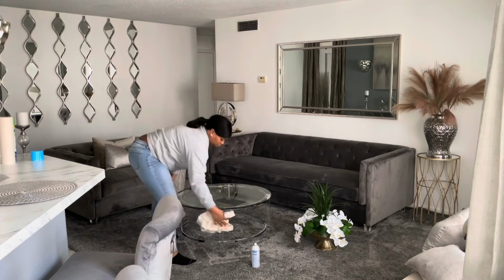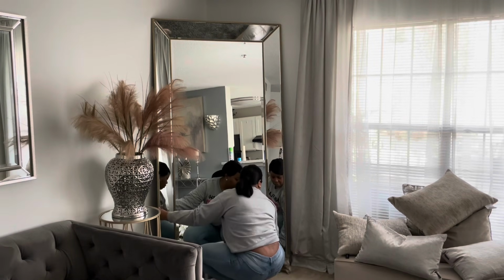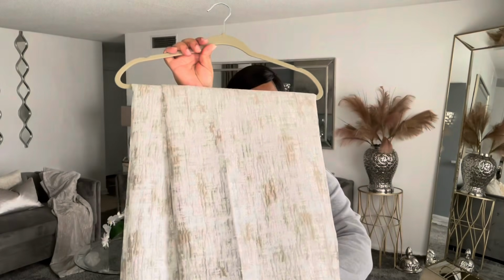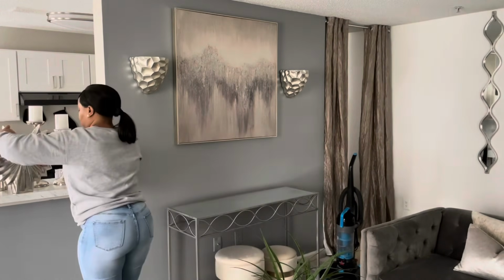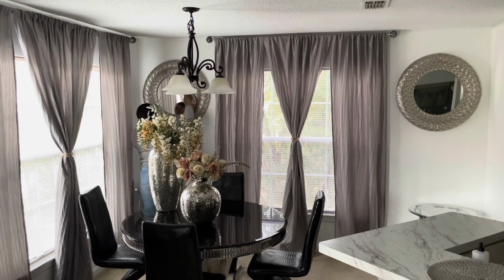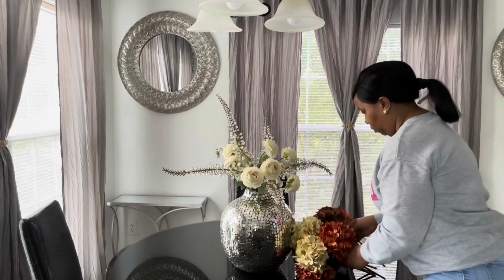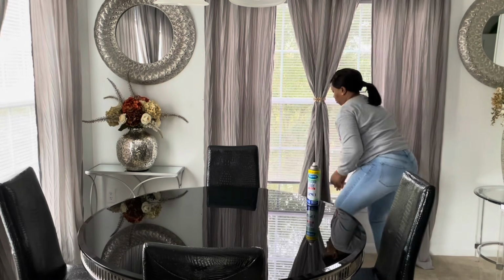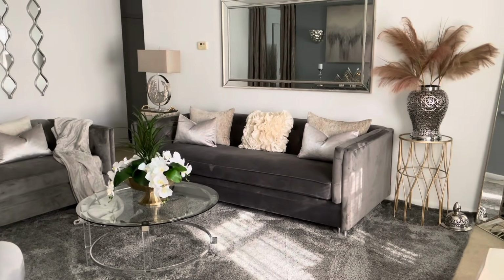GETTING READY FOR CHRISTMAS| LITE CLEANING & DECORATING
Area rug 10x13
Coffee table
Sofa (similar)
End table
Vases (set of 2)
Sofa legs
Teardrop mirror (similar)
Curtain tiebacks
Dining table (similar)
Dining chair (similar)
Floor vase

Sofa & Chair: American Signature Furniture
Floor mirror: American Signature Furniture
Wall mirror: HomeGoods
Teardrop mirrors: Kirklands
Ottoman bench: HomeGoods
Table lamp:
Console table: Ross
Accent table: Ross
Ginger jar: Inspire Me Home Decor
Canvas: Burlington
Wall shelves: Rooms To Go
Candle holders: HomeGoods
Curtain panels (All): HomeGoods
Faux fruit: Michaels
Decorative bowls: HomeGoods
Round wall mirrors: Ross
Wall flowers: Ross
Bar cart: Ross